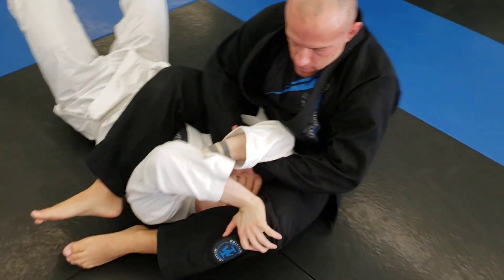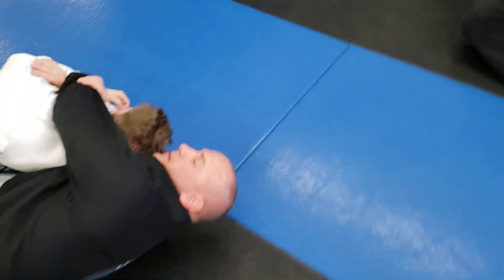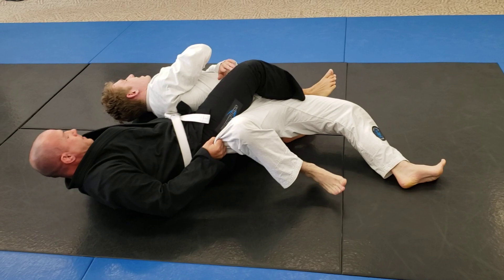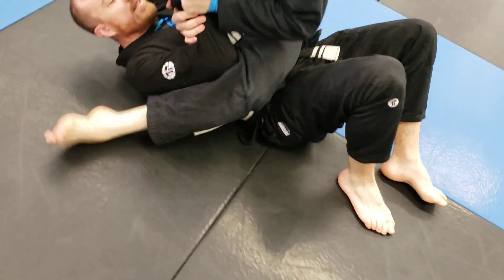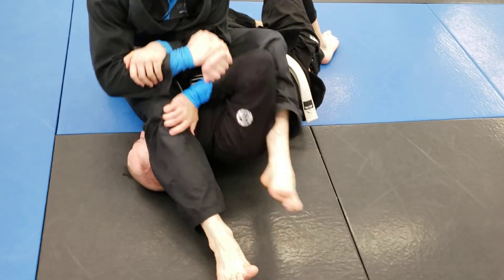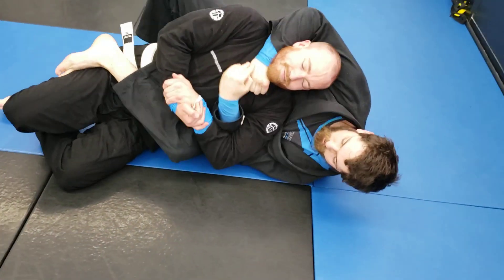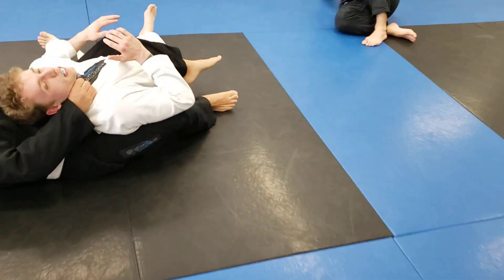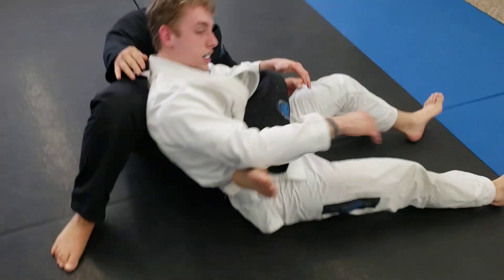Building a Scarecrow - 3 - Bow and Arrow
Last week we worked through the armbar transition around the body. This week we threw in a couple options to finish in between. Bow and arrow choke to start it off